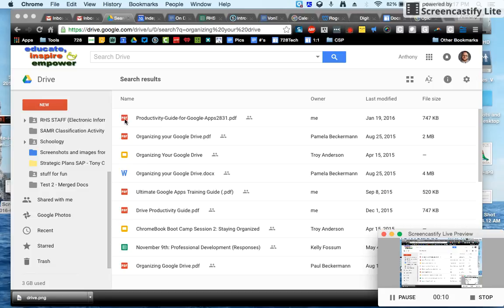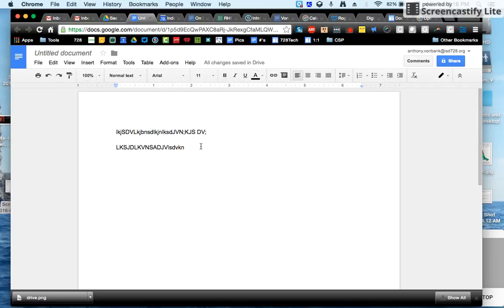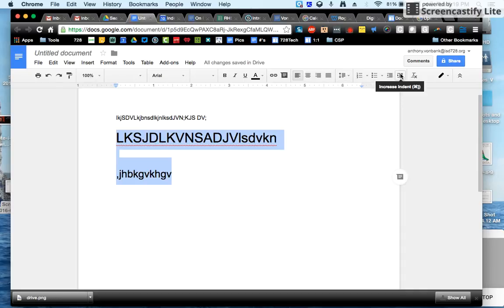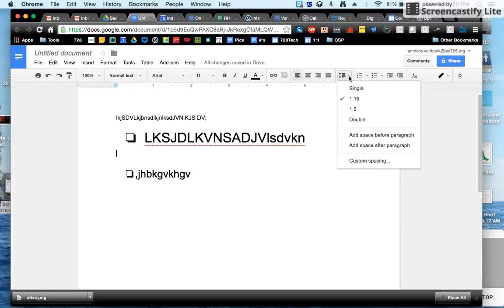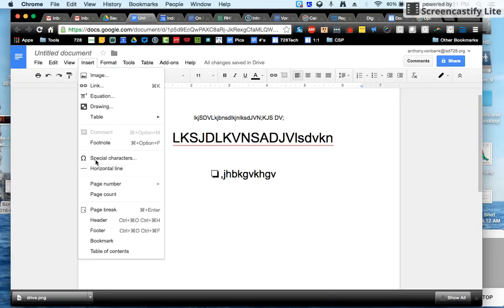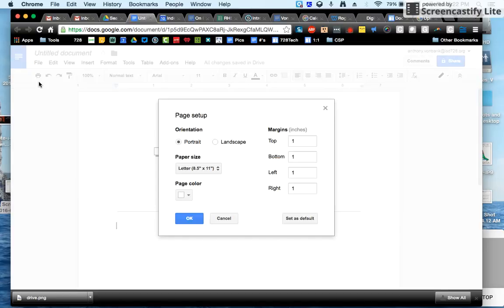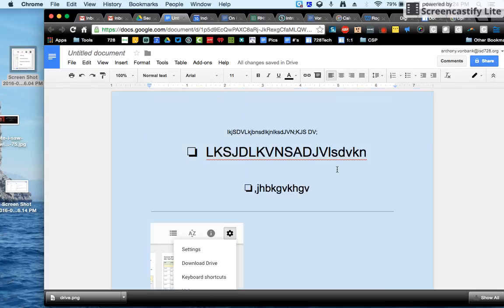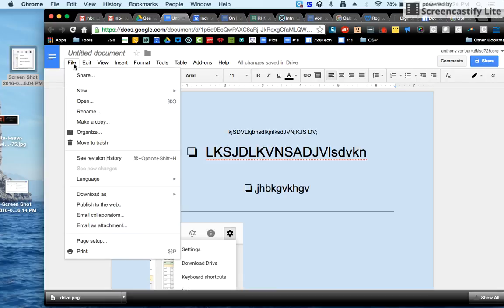Basic Composing and editing